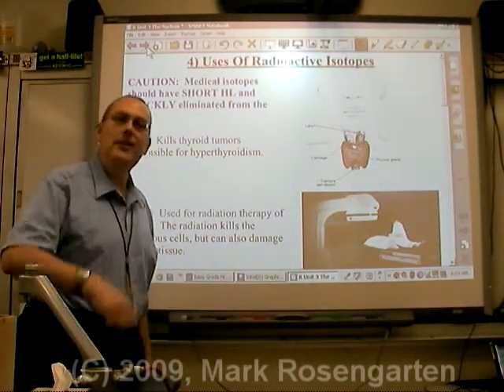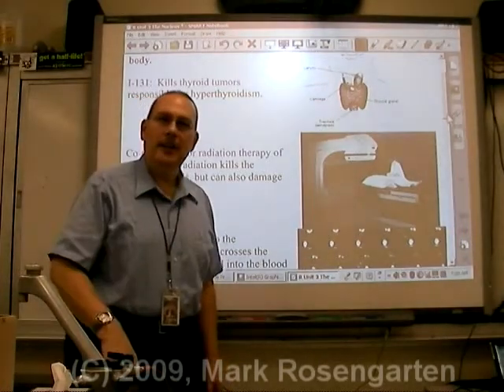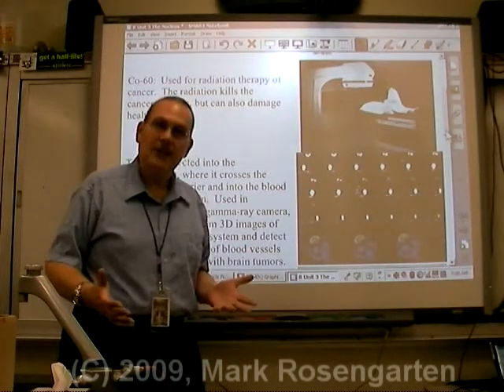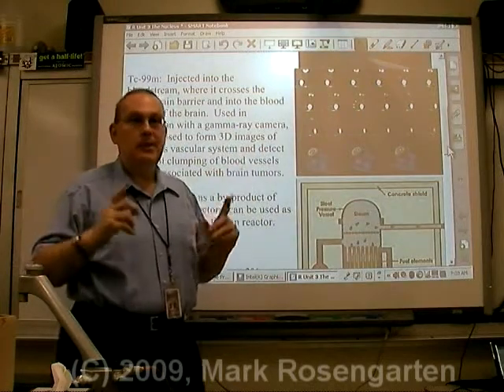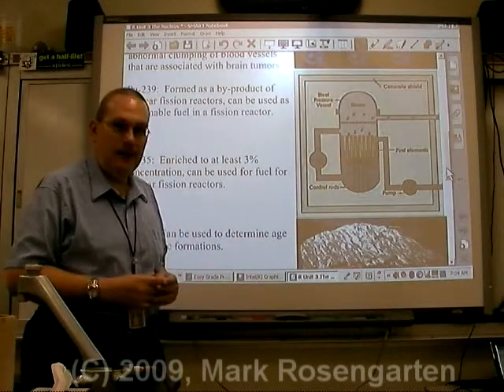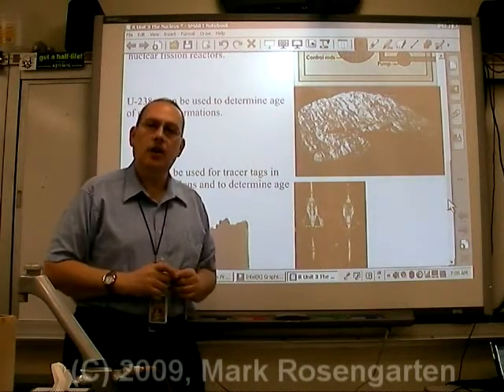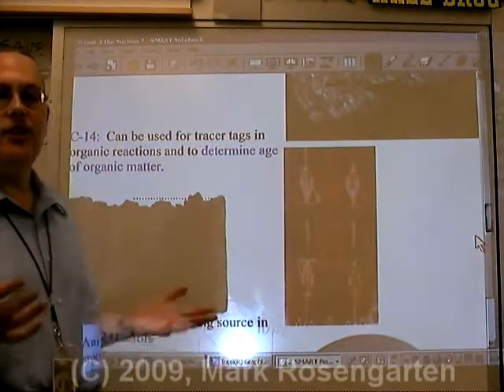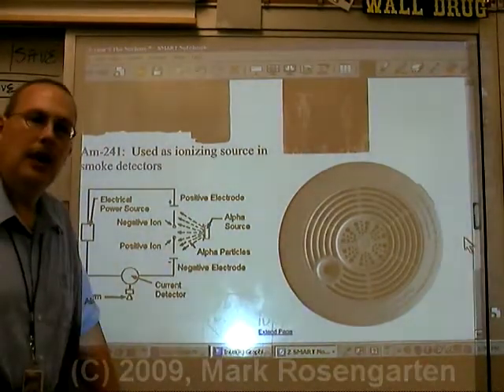Chemistry Tutorial 4.3c: Uses Of Radioactive Isotopes